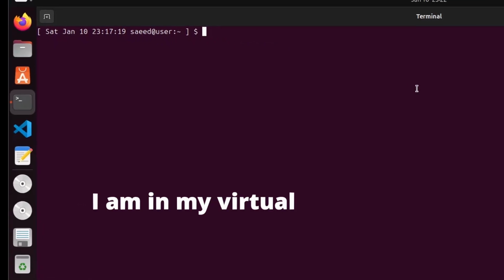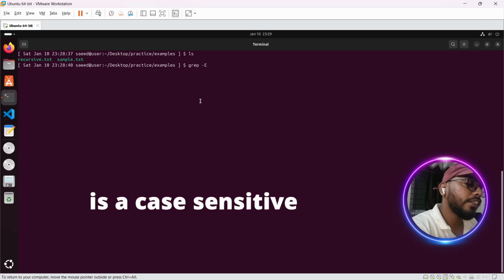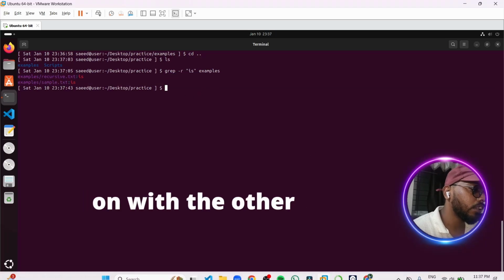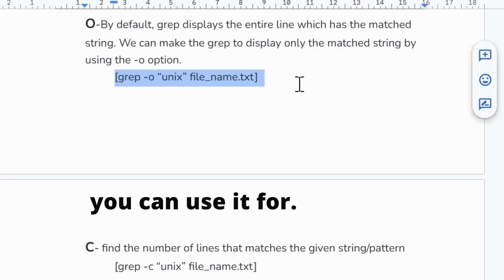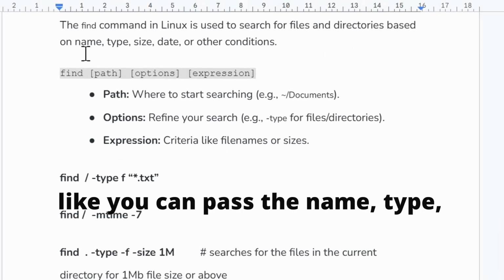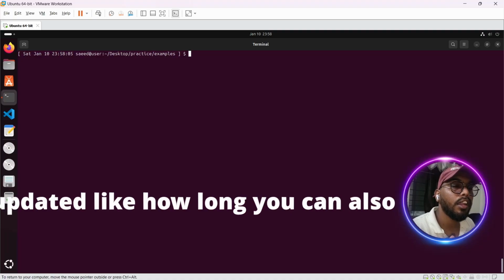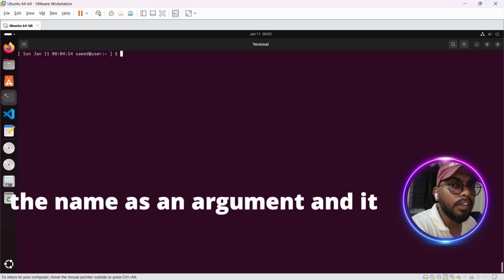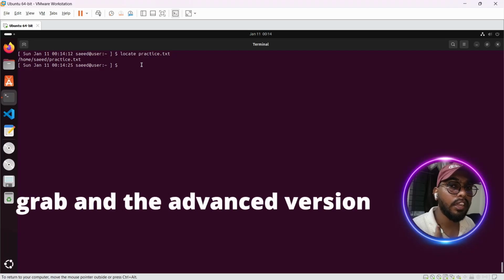Linux File Search Made Stupidly Fast😱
If you’re still using ls and scrolling endlessly to find files in Linux, you’re wasting time.

In this video, I’ll show you 3 Linux commands that completely changed how I use the terminal. These are the exact commands I use to search files faster, smarter, and more efficiently in real‑world Linux and DevOps workflows.

We’ll break down:

How to search files instantly instead of scrolling

When to use grep, find, and locate

How these commands actually work in practice

Common mistakes beginners make while searching files

How professionals search files inside the terminal

This video is perfect if you’re:

Learning Linux

Preparing for DevOps / Cloud roles

Tired of slow and messy file searching

Want to level up your terminal skills

By the end of this video, you’ll never search files the same way again.